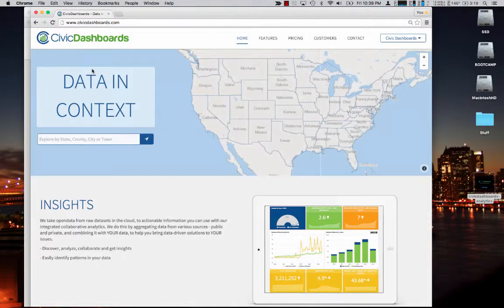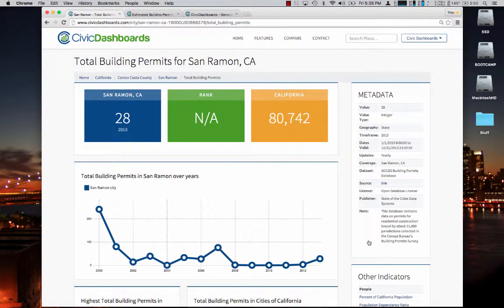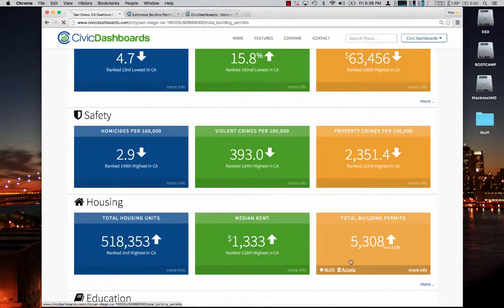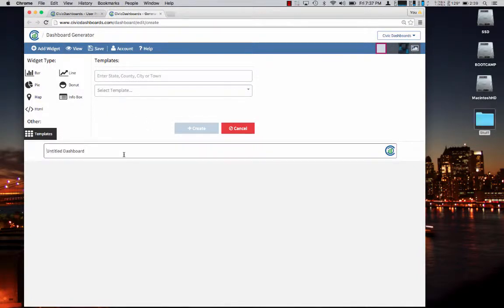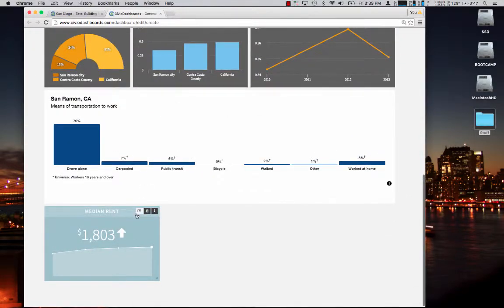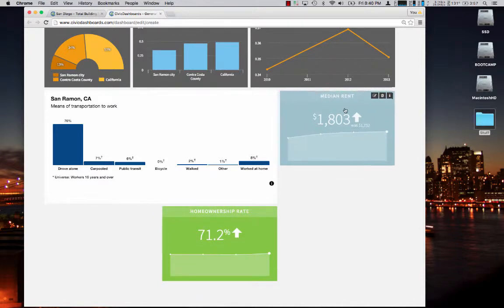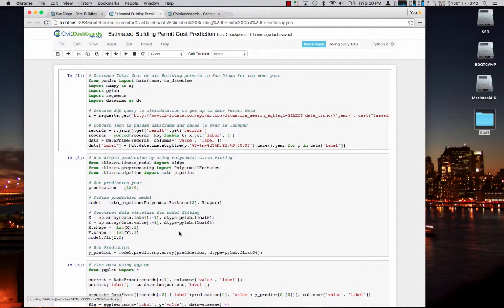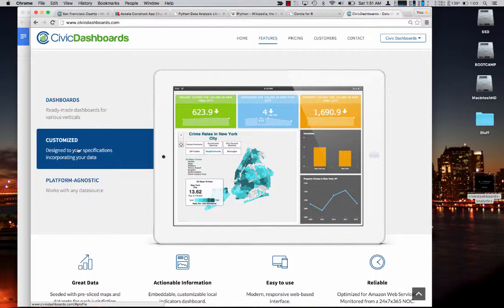CivicDashboards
Ontodia's CivicDashboards extended for Accela Construct 2015 Challenge